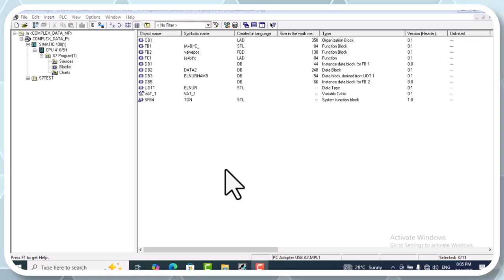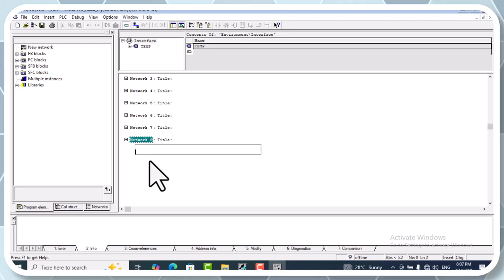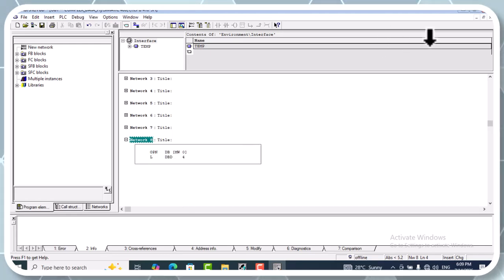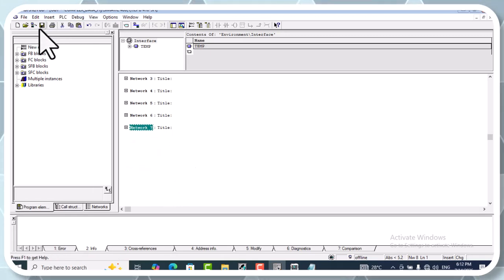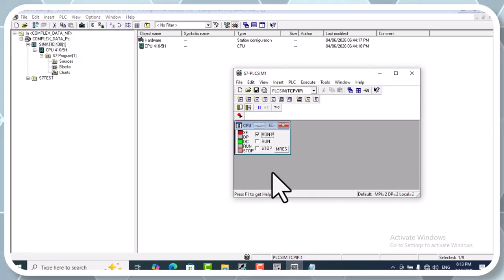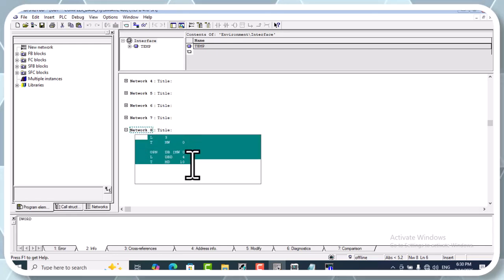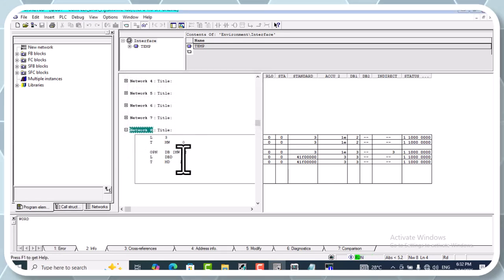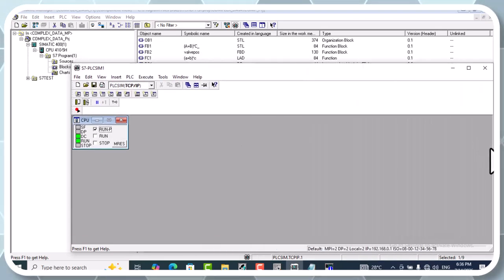Siemens DCS PCS7 Training — Lesson 30: USER DATA TYPE Simulation&Testing